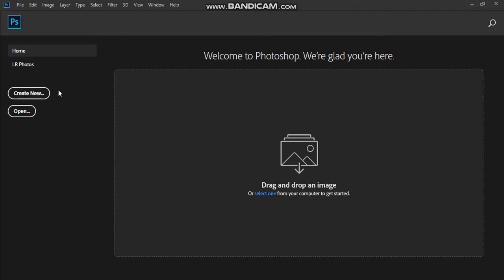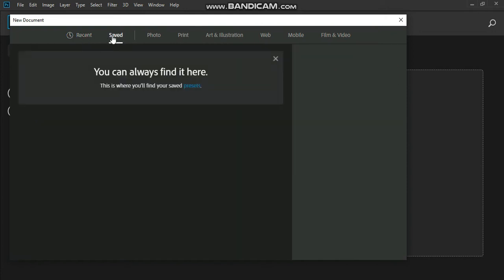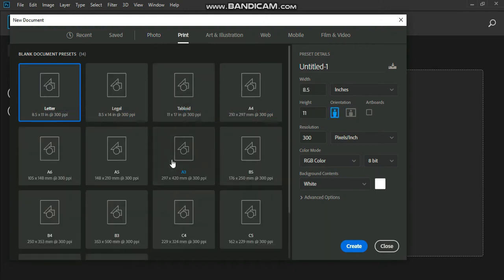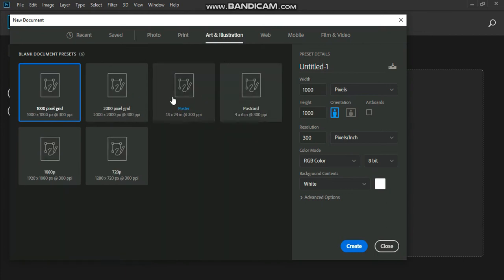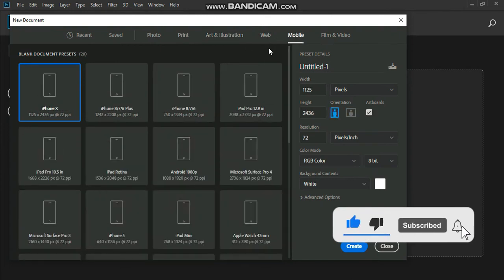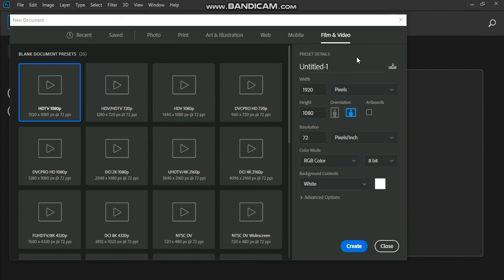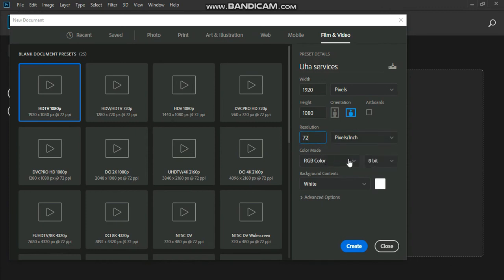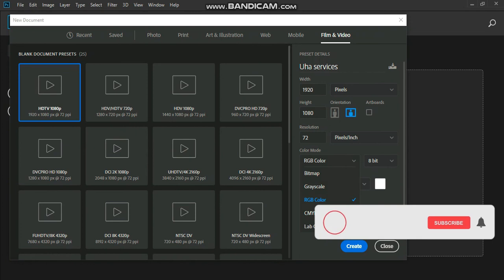New File Interface| Photoshop beginner course Class 01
This Channel is For Learning and Teaching Programming, Study related Content, and Freelancing Courses.
This Video is the First Class of Our Brand new Adobe Photoshop Beginner Beginner Course,
In this Professional Course, we will Teach you How to Use Adobe Photoshop in Photo Editing and Compositions.
In this first Class, I have explained You about The basic New File Options and project settings.
The next Class will be about The Selection Tools, See you there!!
Just ignore the Tags:)